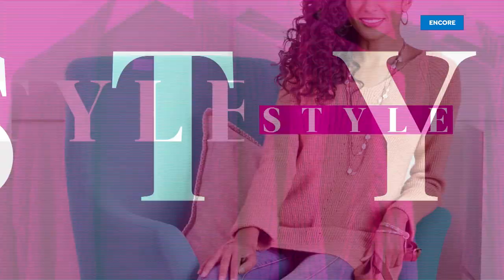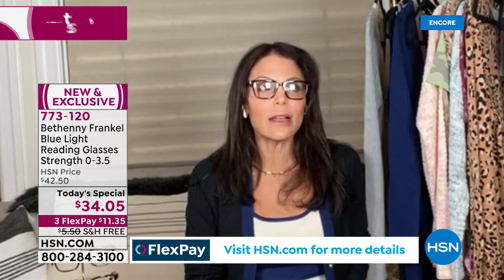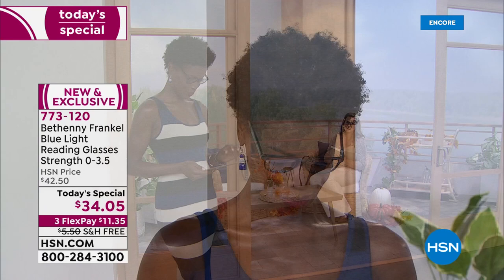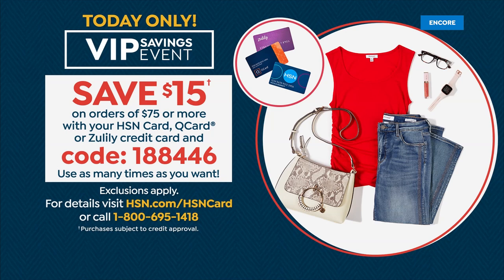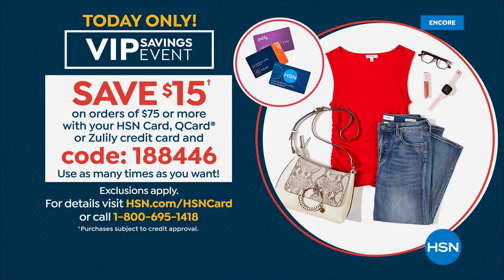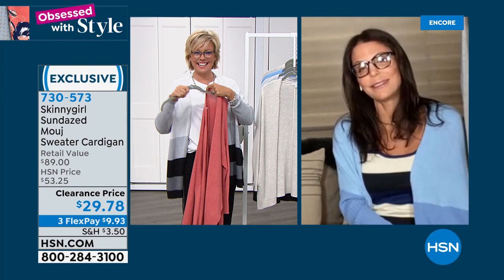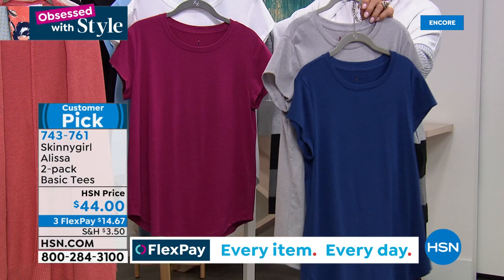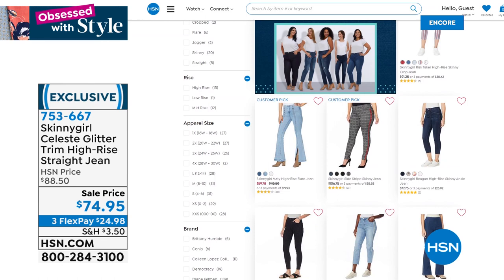HSN | Bethenny Frankel Fashions & Accessories 08.12.2021 - 03 AM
Discover a stylish accessories collection perfect for every day inspried by Bethenny Frankel.